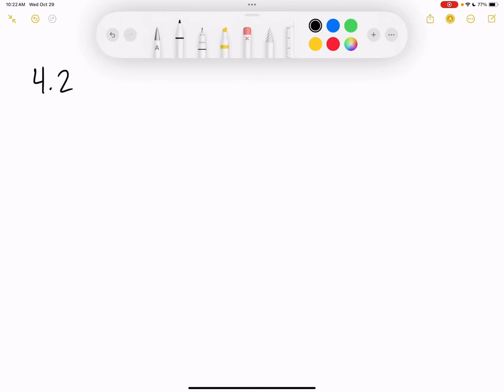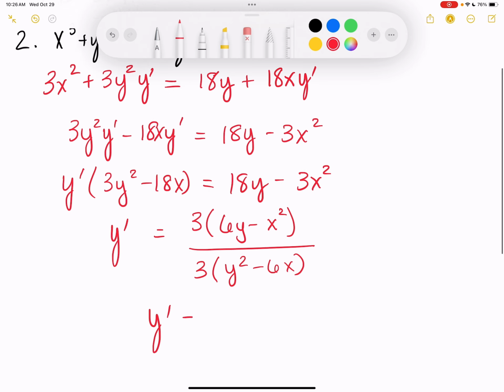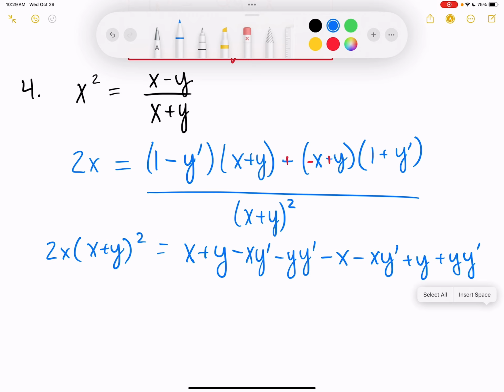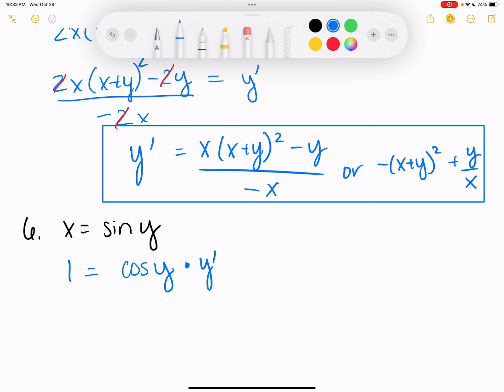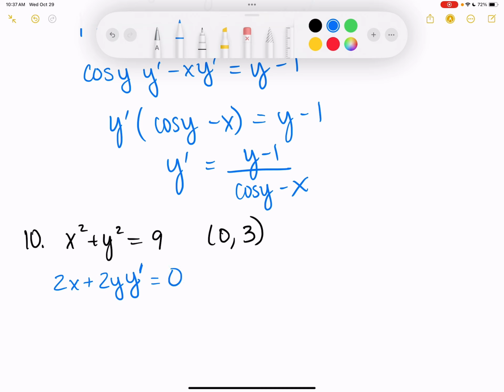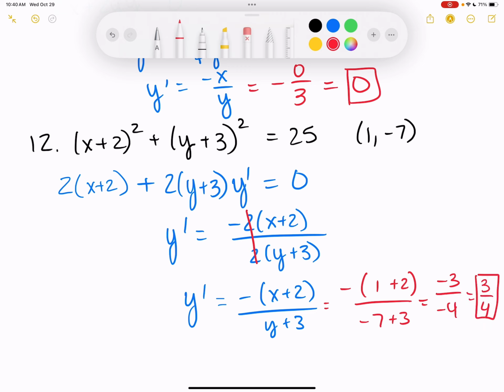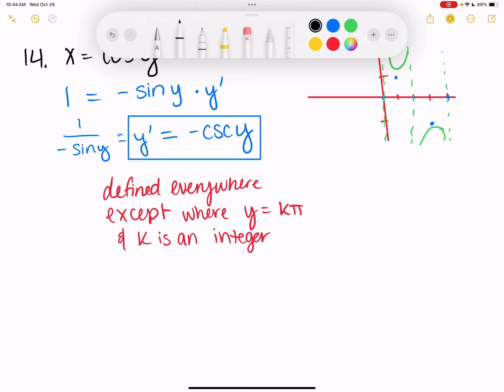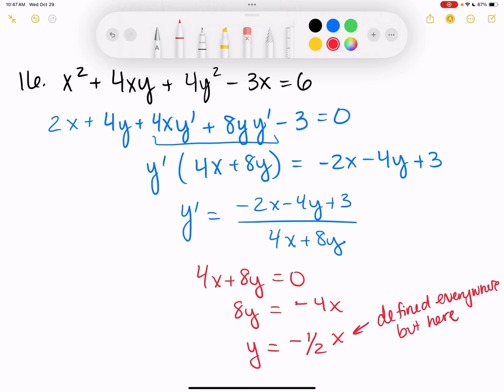AP Calculus 4.2 Implicit Differentiation part 1